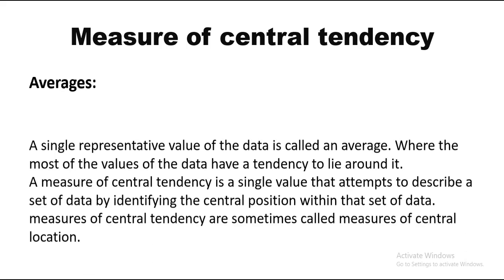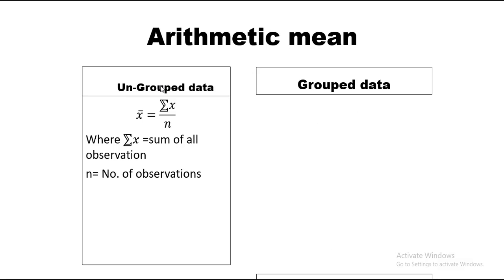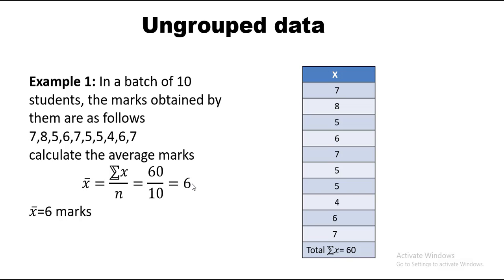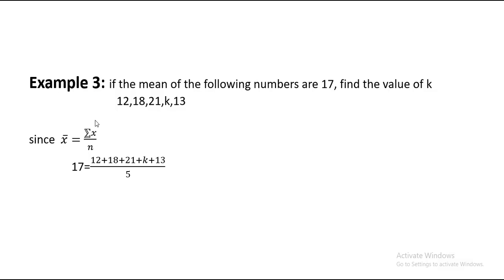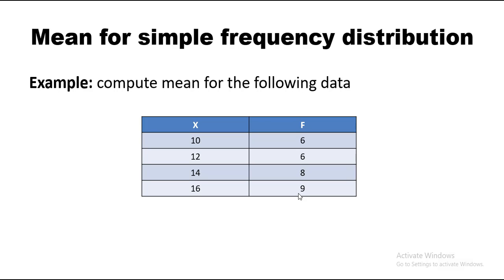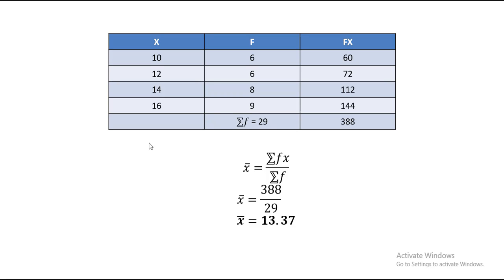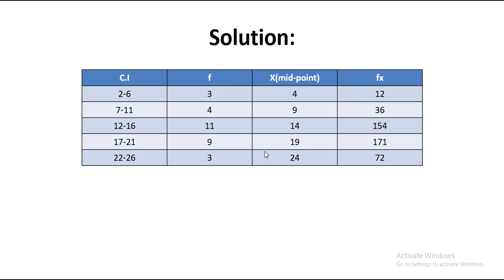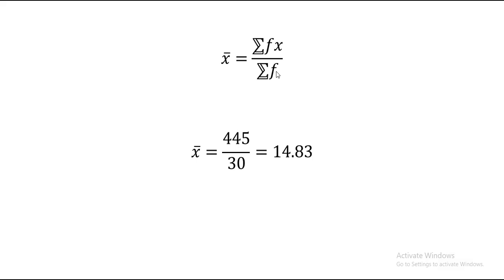MEAN|| Ungroup || Simple frequency || Grouped data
Calculating mean for random observation, simple frequency distribution and grouped frequency distribution